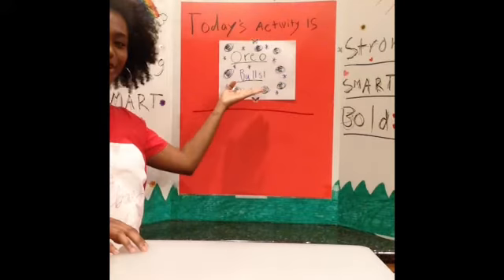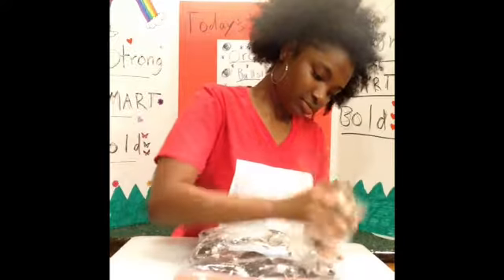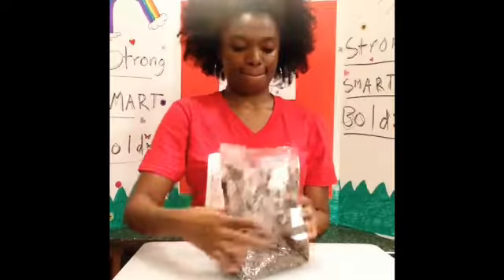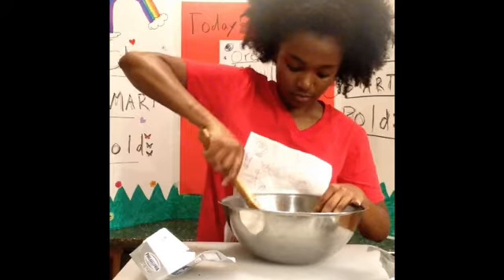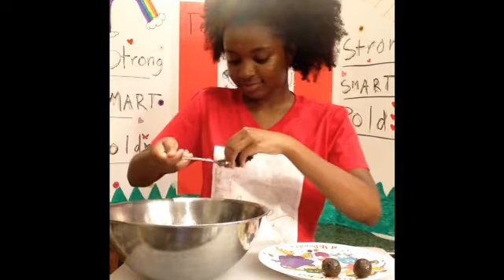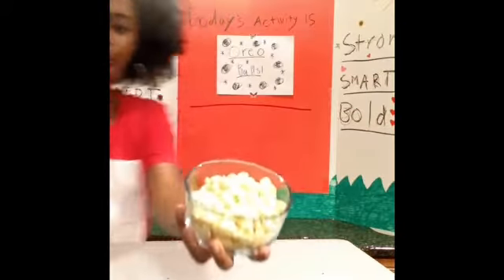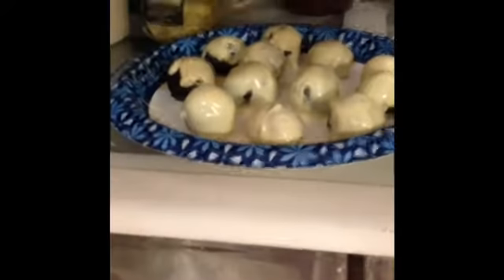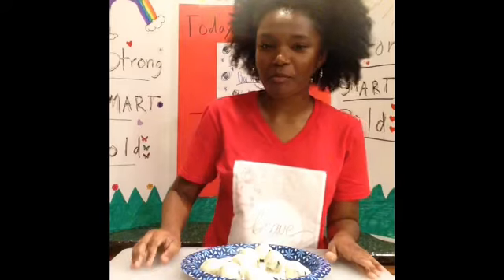Casandra's Oreo Ball